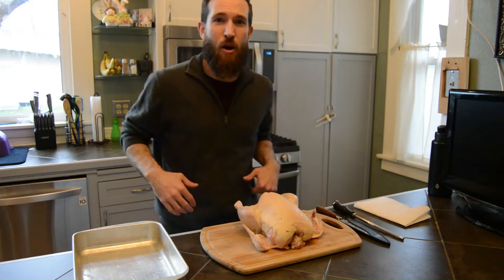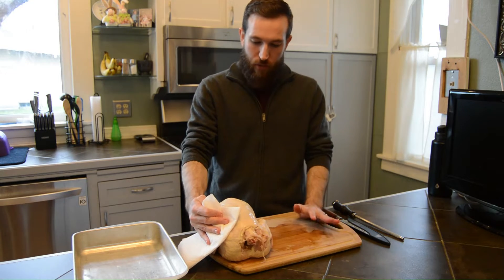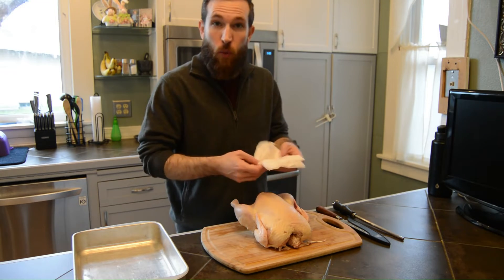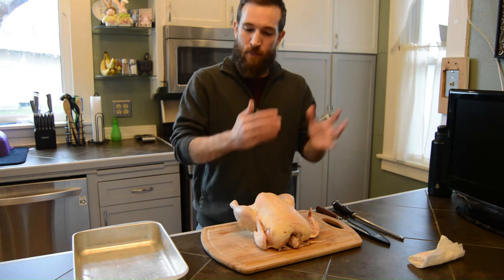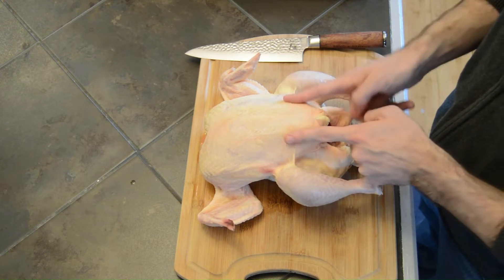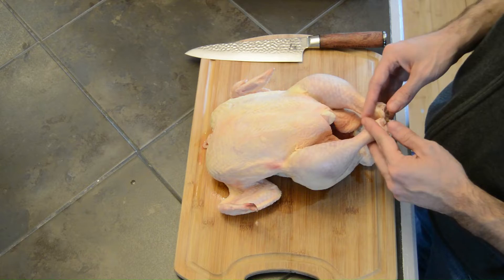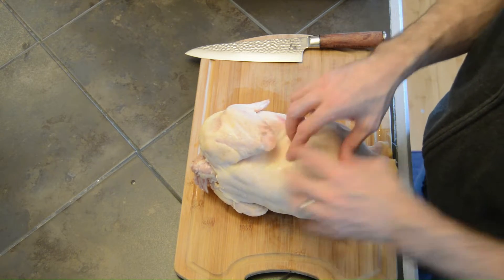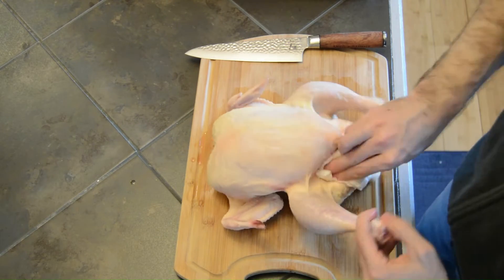Foods 2 - Fabricating Whole Chicken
This is the demonstration video for fabricating a whole chicken.  This a useful skill that can help save money at the store and drastically increase confidence in the kitchen.  There is a bit of a problem with the video, though.  During the recording the camera stopped and I was unaware of it.  The last portion of the fabricating is not included.  Please refer to the videos linked into the notes to see how to remove the breast meat from the bones.